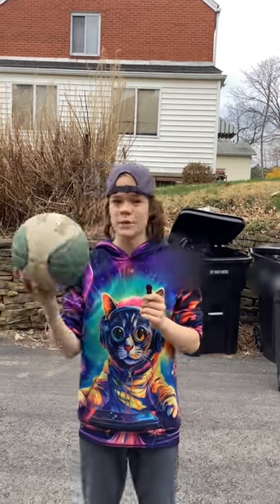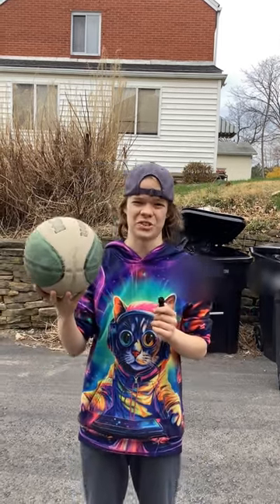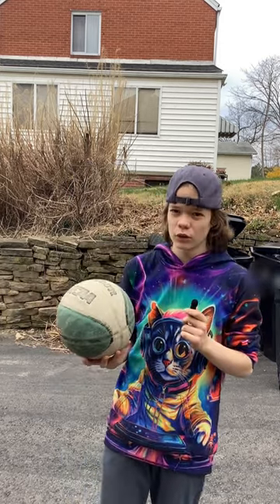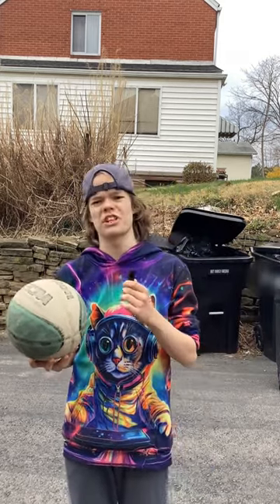Cleaning a dirty basketball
we cleaned a basketball